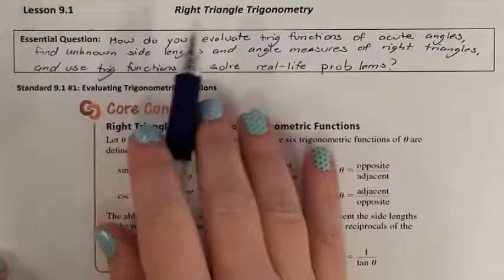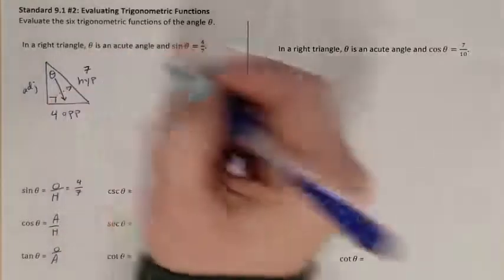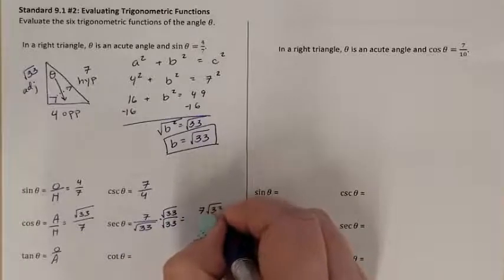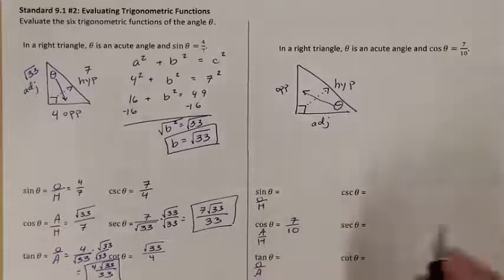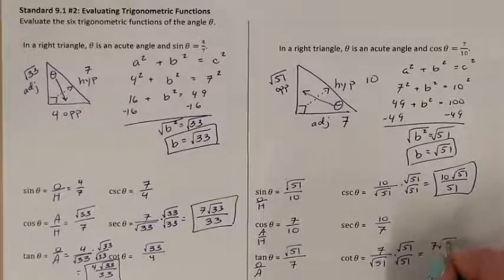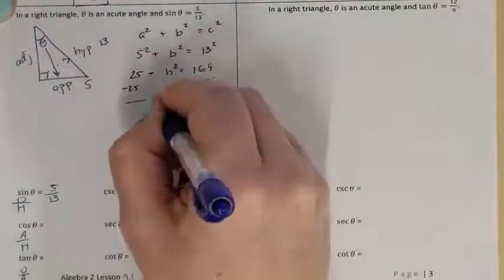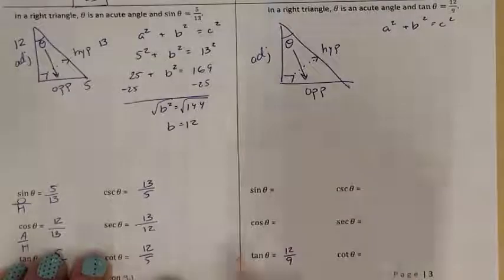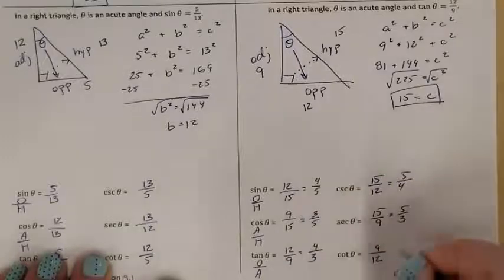Lesson 9.1 Evaluating Trigonometric Functions part 2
I can evaluate trig functions of acute angles, find unknown side lengths and angle measures of right triangles, and use trig functions to solve real-life problems.